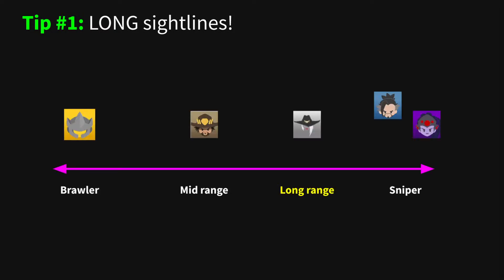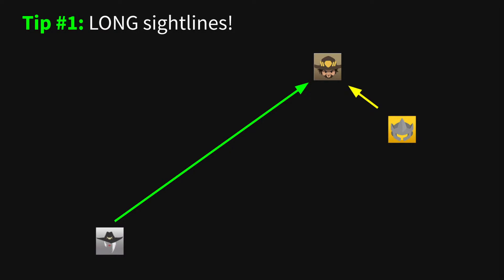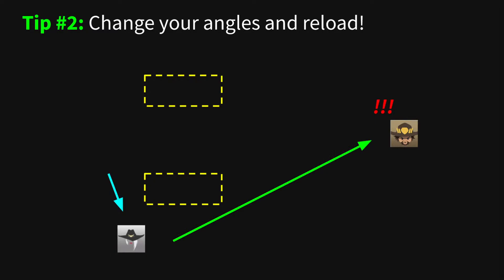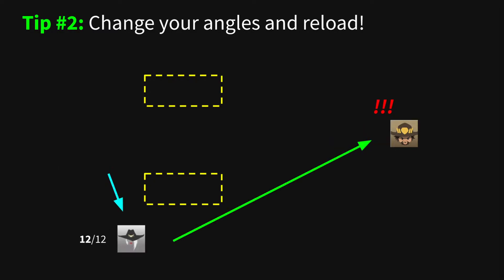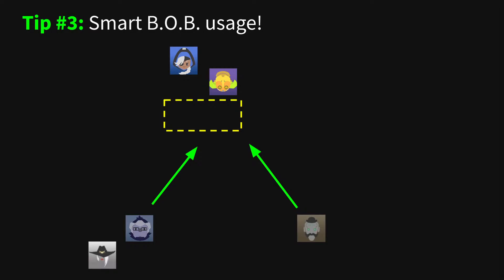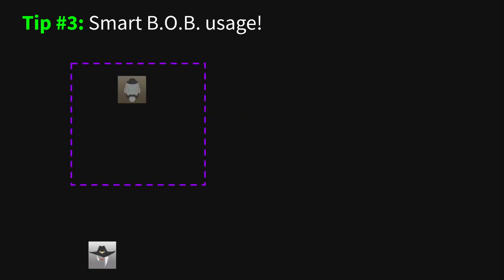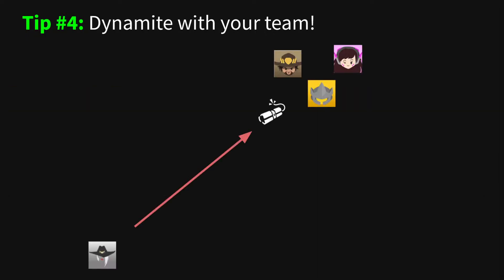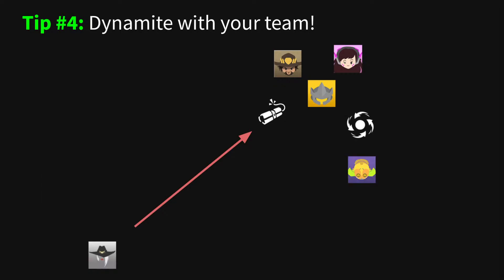Quick Tips: Ashe